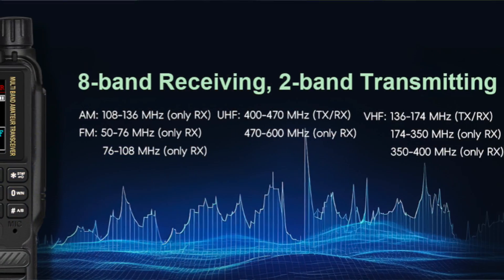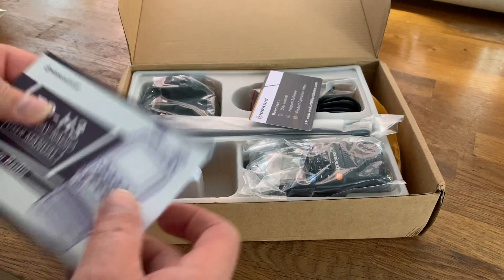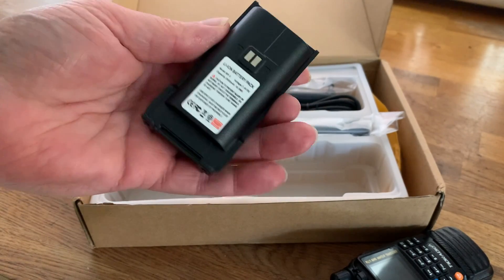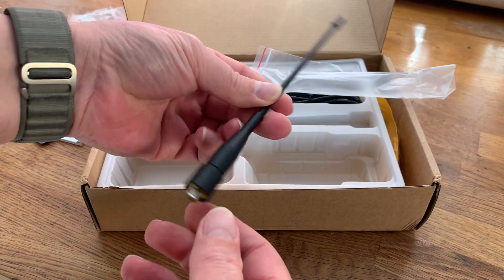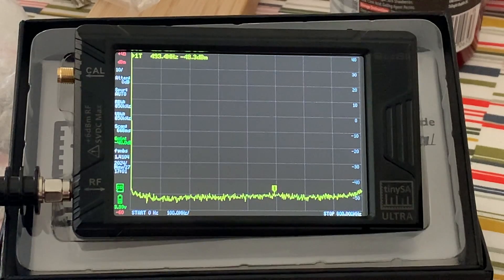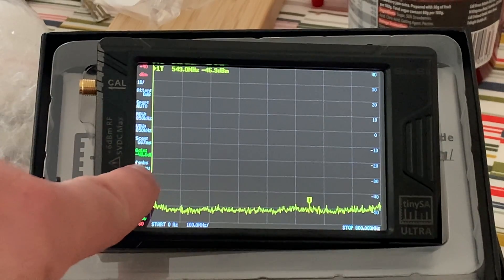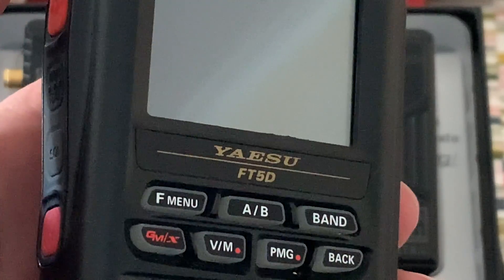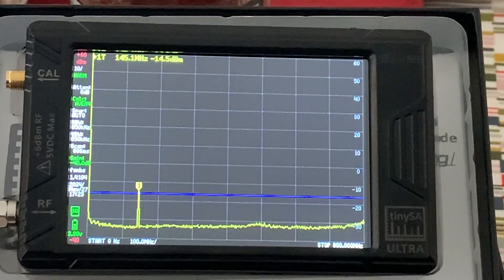TIDRADIO TD-H3 Review: It's worth a punt TIDRADIO Handheld/ HT/ WalkieTalkie.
TIDRADIO TD-H3 handheld for 2m, 70cm Amateur Radio/ Ham radio. This is one of this years best budget radios 8 Band receive 2 band transmit, USB C and wireless Bluetooth Programming. RF Programming, Airband AM and Commercial FM receive and more.

Please note:
For the beginner and advanced Amateure Radio Operator this is a great value 2M and 70CM radio.

Cheers
Mike - M0MSN